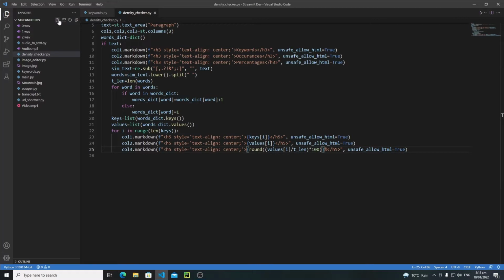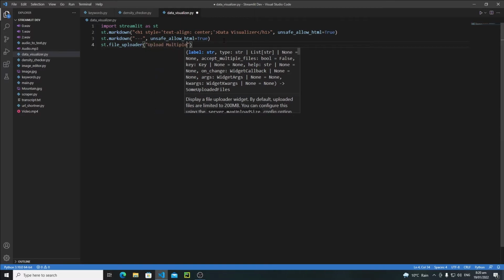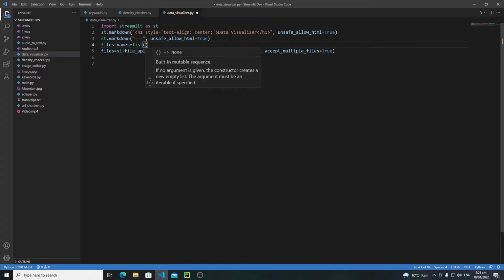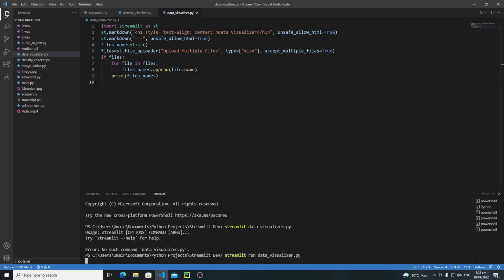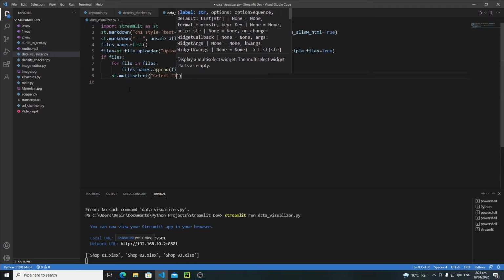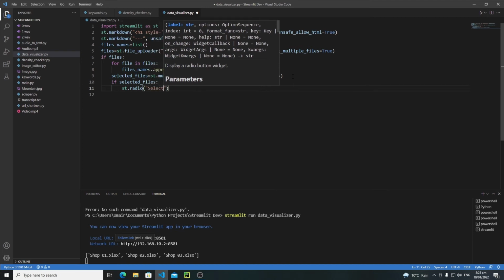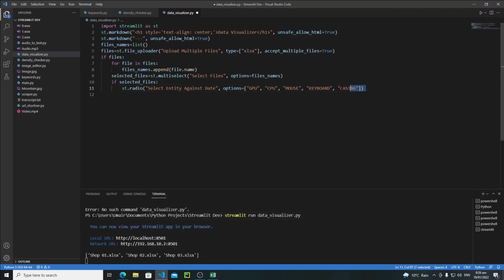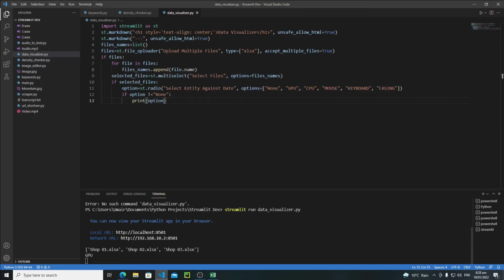Streamlit Data Visualizer Web App | Complete Streamlit Python Course | Tutorial 2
You will learn about Streamlit in this Streamlit Python Course. You will start from a very basic level of Streamlit and then gradually we will cover all the important functions and features of Streamlit. In this Streamlit Tutorial series, you will also learn how to make real-world Streamlit Projects and you will develop a Data Visualizer Web App as your seventh Streamlit real-world project.